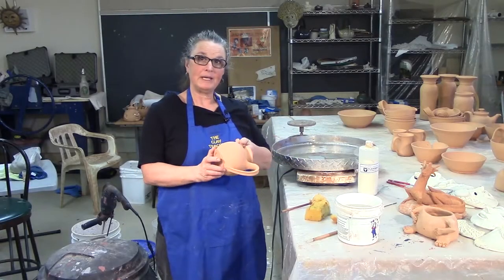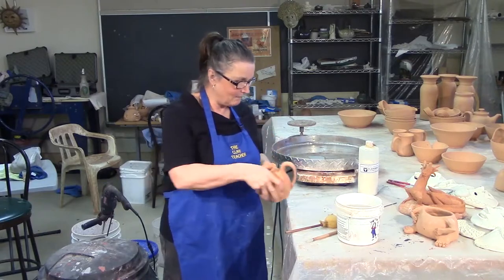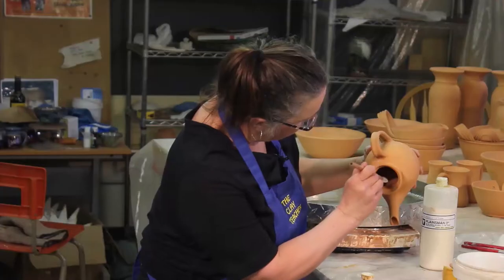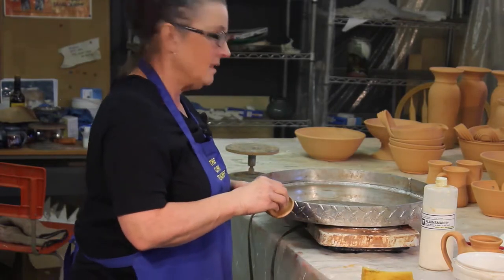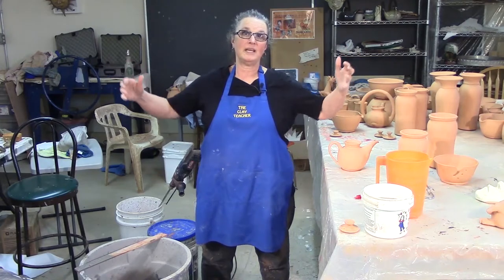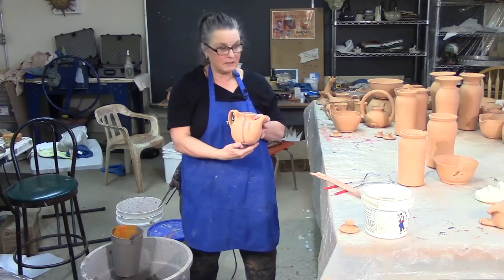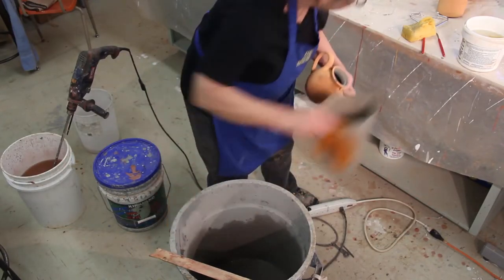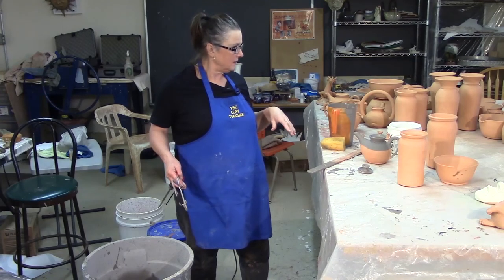Glazing the tea pot and lid - How to Make a Pottery Tea Pot - Part 7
In this chapter, Cindy shows how to wax the tea pot strainer to keep the holes from plugging and demonstrates how she applies glaze to the pot and lid. Every day is Clay Day!®.